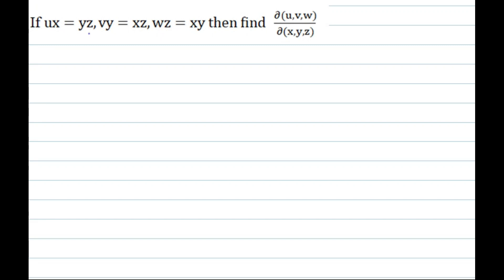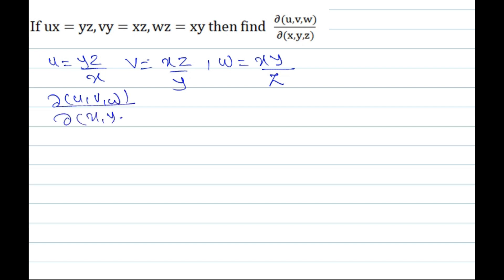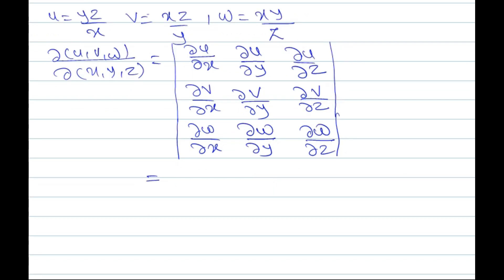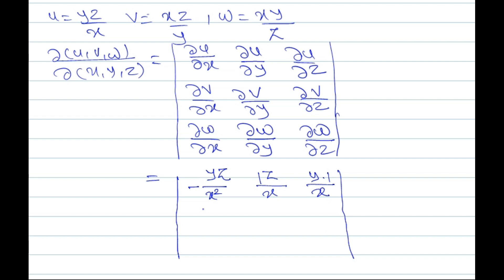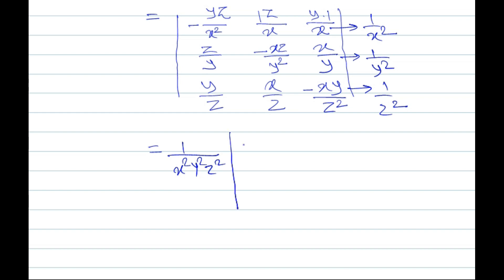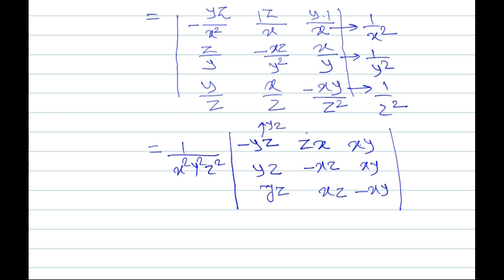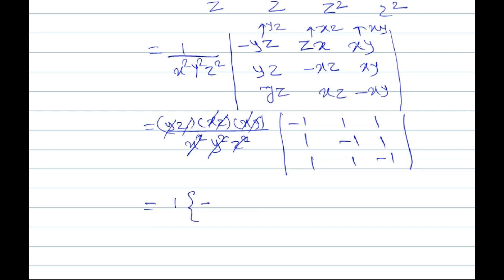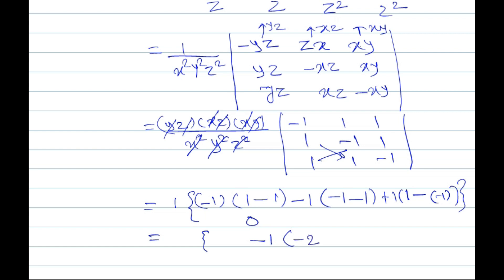Ex of Jacobian If ux=yz,vy=xz,wz=xy then find (∂(u,v,w))/(∂(x,y,z))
Unit III
38.Example 1 on PDE If u=(x^2-y^2 )f(xy), show that Show that uxx + uyy= (x^4-y^4) f''(xy)- [ Hindi ]

48.HOW to use Euler's theorem as U is not Euler’s theorem homogeneous but f(u) is homogeneous [ HINDI]
49. Ex of Euler’s theorem as U is not homogeneous but F(U) is homogeneous - part I